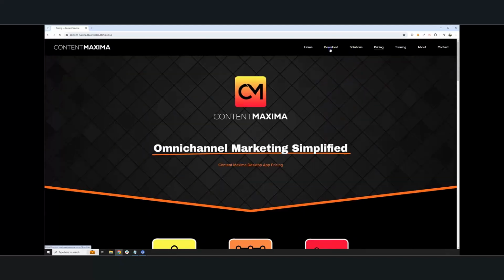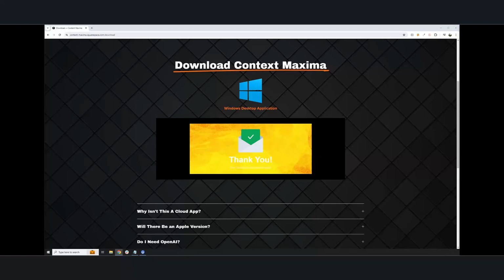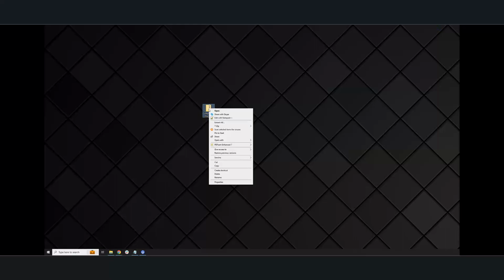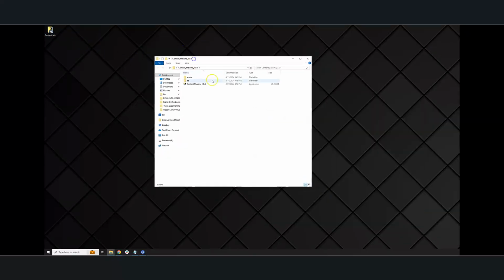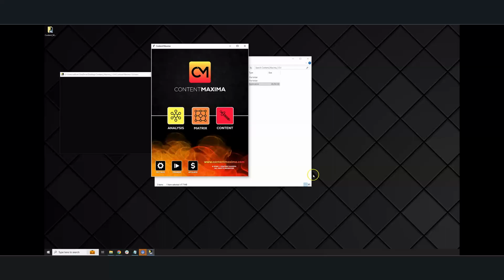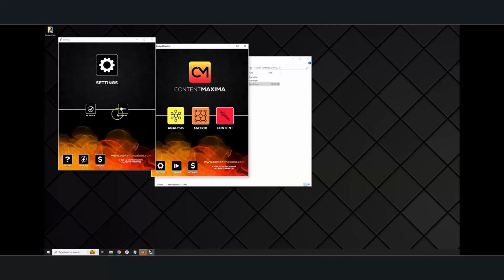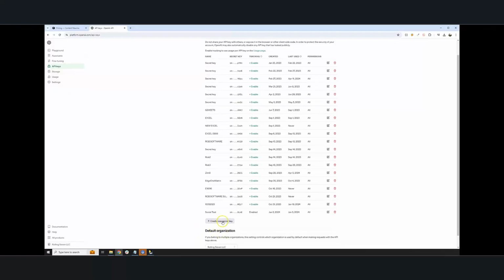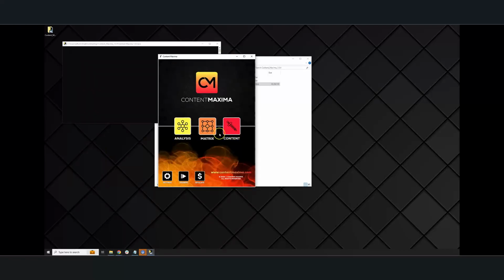Content Maxima Installation Instructions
Here is an instructional video about how to install Content Maxima on your Windows computer.

Content Maxima is built on Python. It will not work on iOS. If you want to run the software, you will need a Windows machine or a Windows simulator.